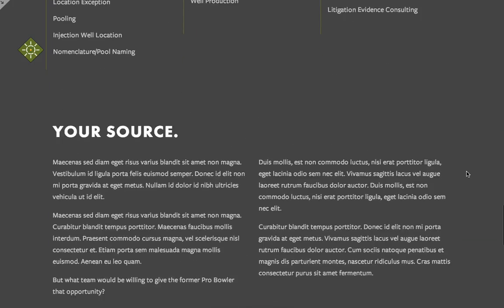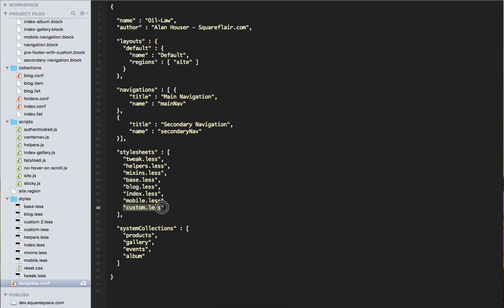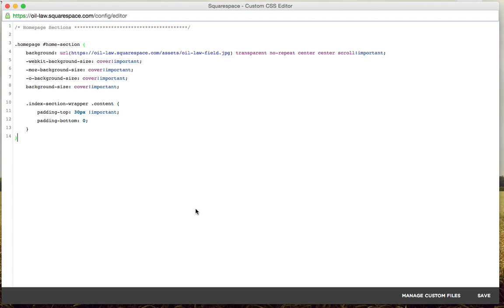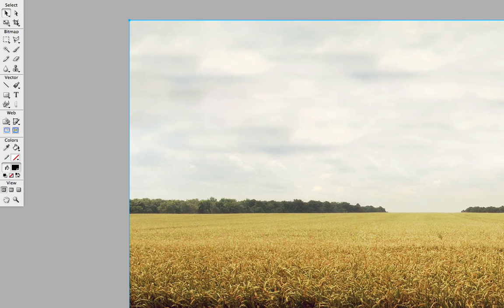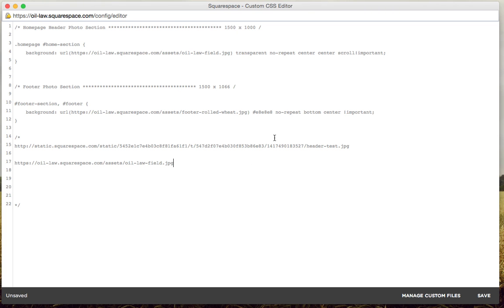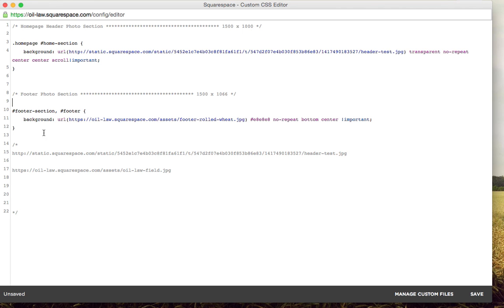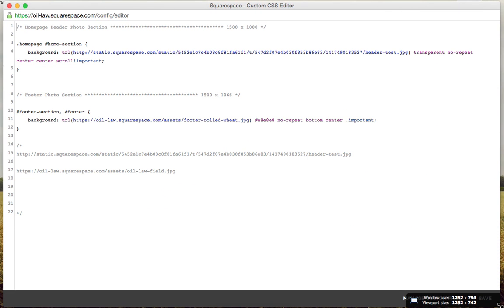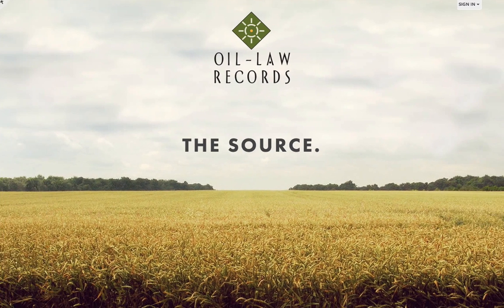Using the Squarespace 7 Custom CSS Panel while in "DEV MODE"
This is a good thing to keep in mind, either for Developers handing-off client sites (for them to have CSS access) — or if you're a Designer who has hired a Developer to work on some advanced code in the Squarespace Developer environment, and you still want access to all or part of the template's CSS...

Fact: in "Developer Mode", you can still access the Custom CSS panel in Squarespace.

This is handy to bring some of the styles-forward into the consumer-side of Squarespace. This can allow client access to a selection of styles.

Additionally, this means that in "Developer Mode", any other developer can inspect the code in a browser and add his/her override classes to the CSS and add those overrides to the Custom CSS panel.

Just know that the Squarespace Custom CSS panel code will load LAST, meaning that the overrides applied to the panel will "win" in the browser. (That's a cool bit of engineering, isn't it!?)

This rather kludgy, unedited training video was recorded by Squareflair at the time of "development hand-off". While representative of the design and development available on the Squarespace platform, each project is unique and completely custom for each application.